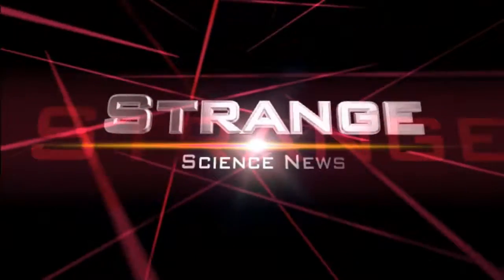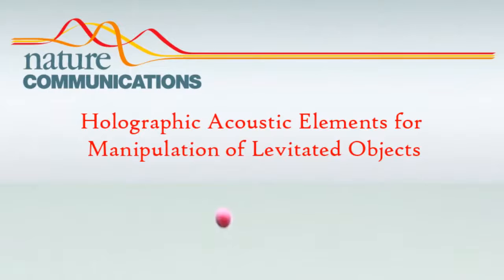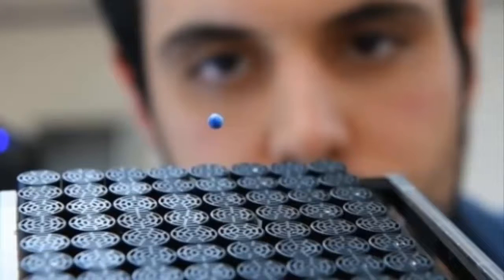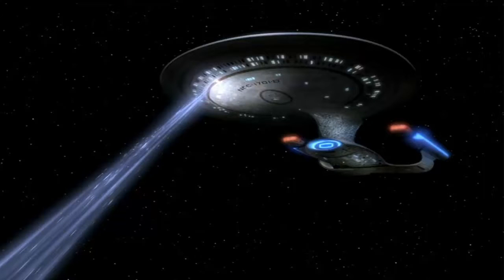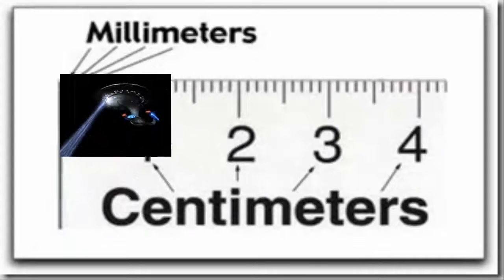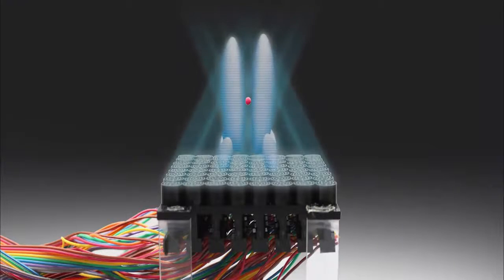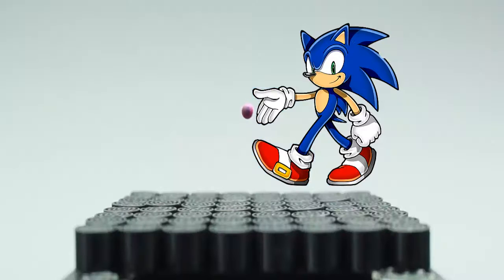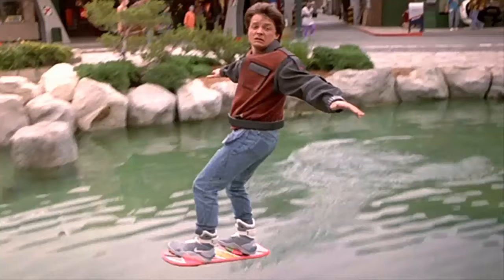Real Tractor Beam Levitates Objects | Science News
Scientists have developed an actual tractor beam that can levitate and move objects in the air by only using sound waves. This acoustic tractor beam only works on small particles however, so no Star Trek style stuff yet.